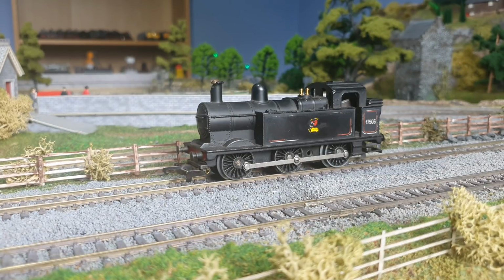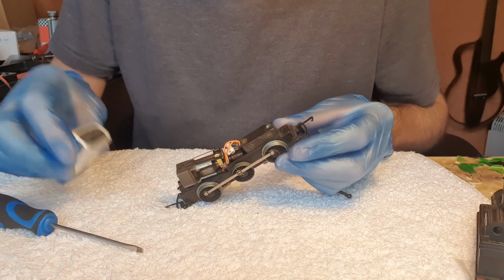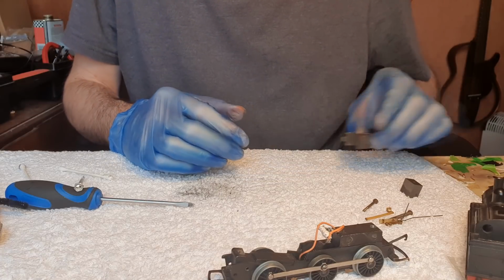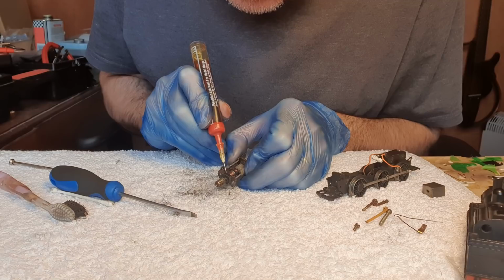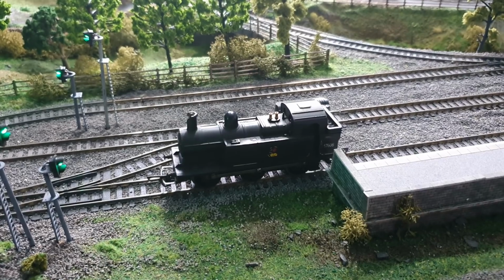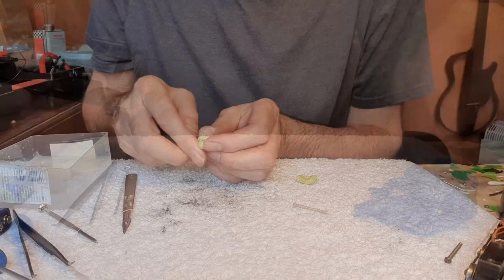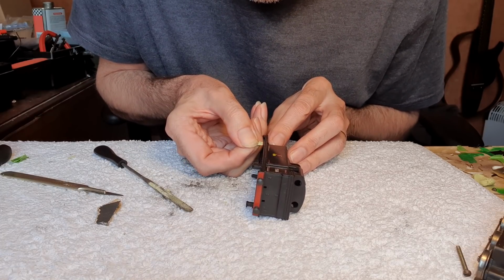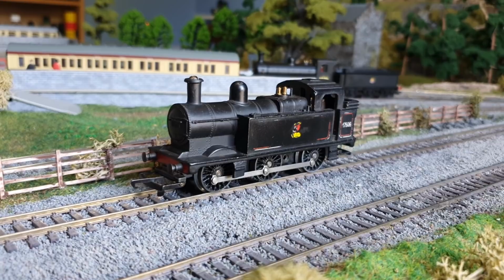Triang R52 Jinty 0-6-0 Tank Locomotive: Repair Request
This old Triang Jinty was sent to me by Darren. It was his first ever locomotive and no longer runs. Can I make it go again?